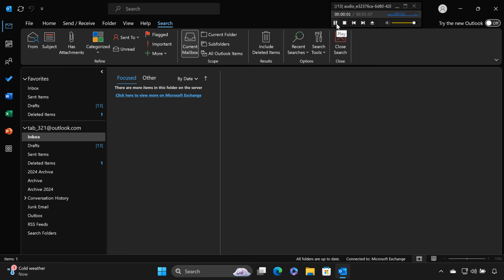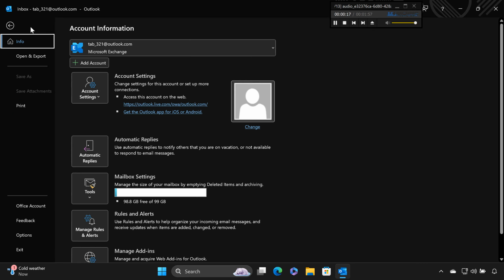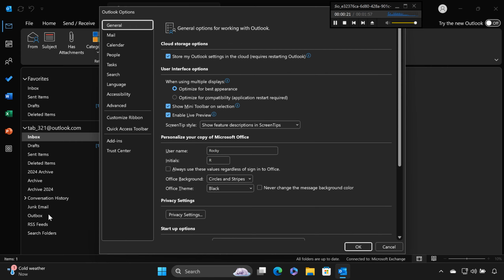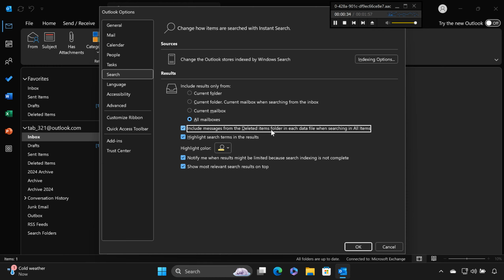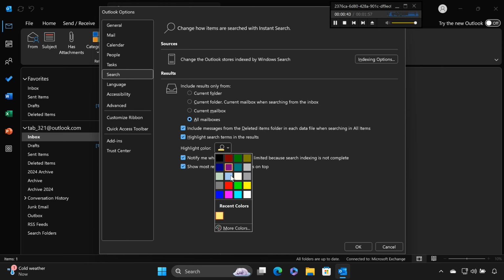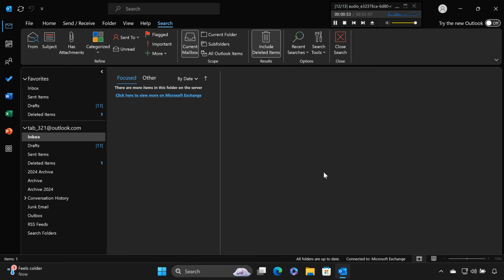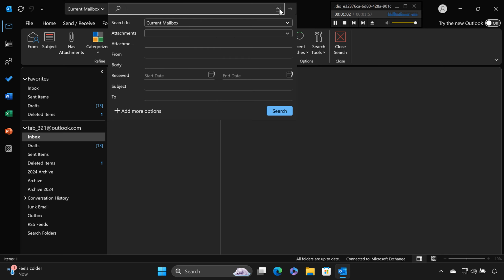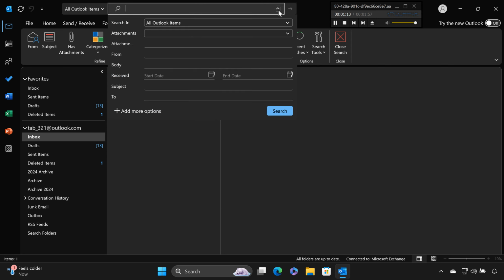Enhance Your Microsoft Outlook Search: Tips and Tricks for Efficient Email Management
Unlock the full potential of Microsoft Outlook's search feature with simple adjustments. Learn how to expand search scope, include deleted items, and customize filters for faster, more effective email management.